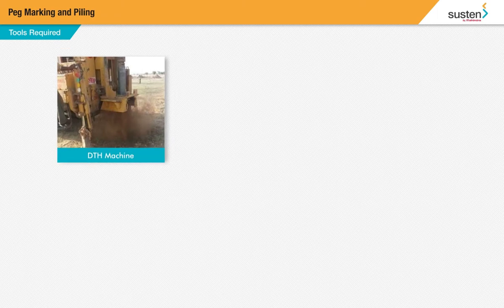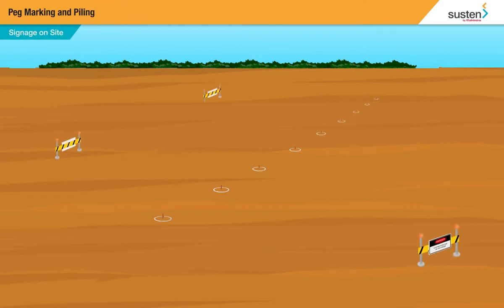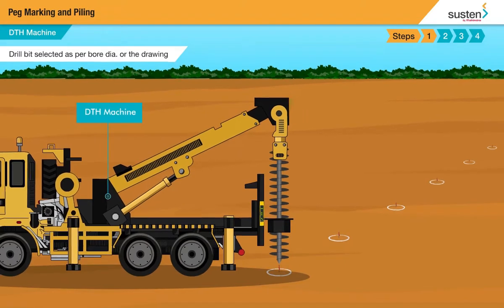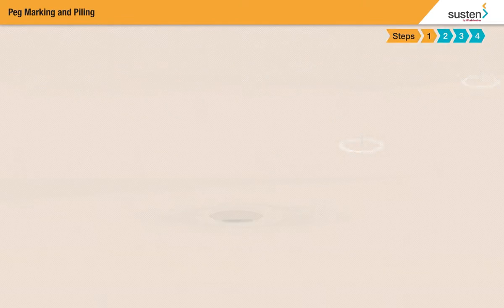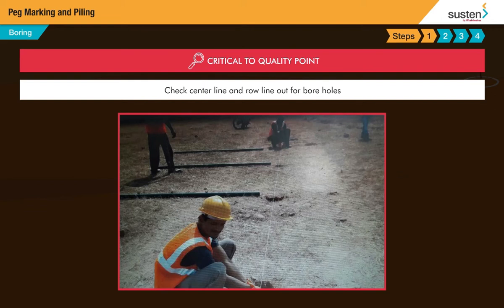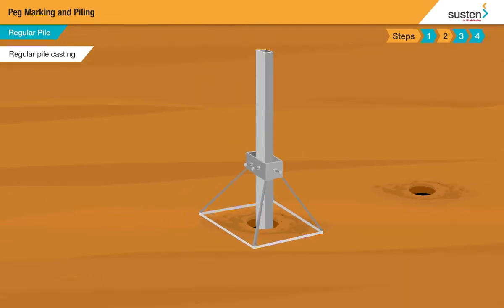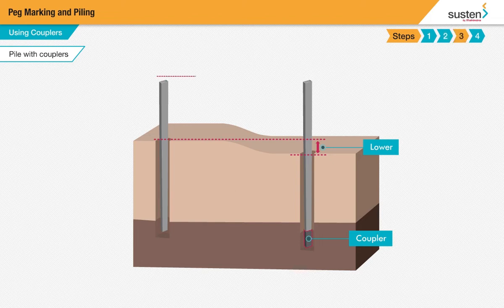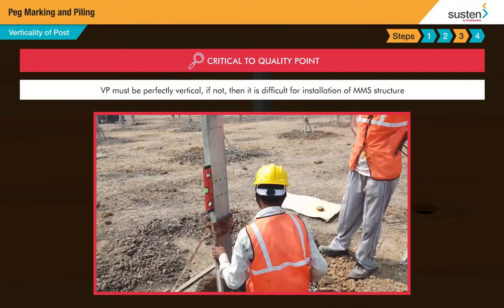Solar PV Site Installation | Lecture 02 | Site Excavation and Foundation | Anthropower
Welcome learners !
In our series of lectures on Solar PV Installation, we bring you second lecture where you will learn scientific method to prepare foundation for ground mounted solar PV system.